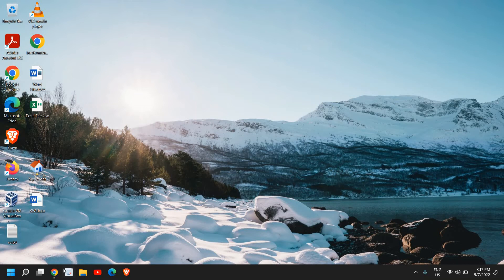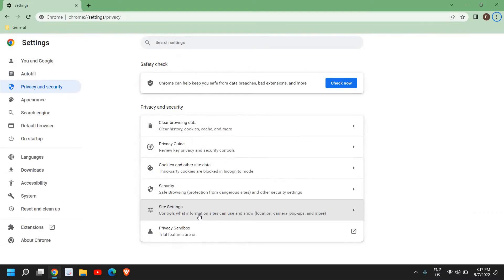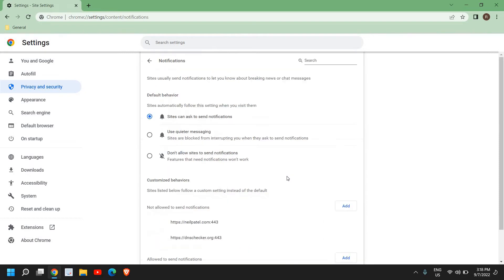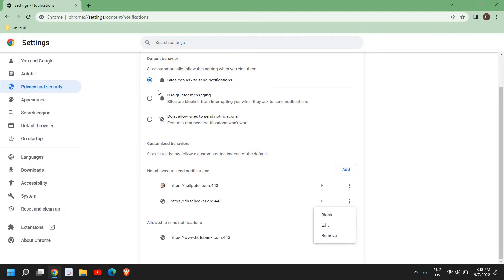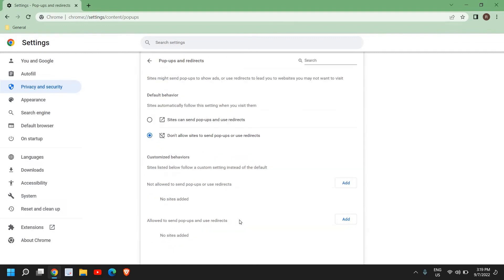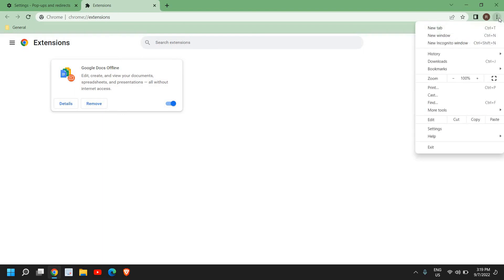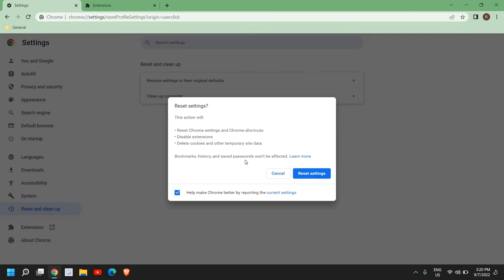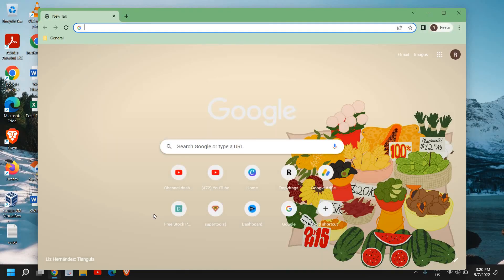How To Disable Pop Ups & Notifications in Google Chrome (2022)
Best tutorial on how to disable pop up blocker in google chrome or disable pop ups google chrome. Know how to disable pop ups on chrome or pop blocker disable chrome. Also know how to disable pop up blocker on mac. Know how to block notifictions on google chrome browser. Block annoying pop ups and notfication on Google Chrome Browser Now.